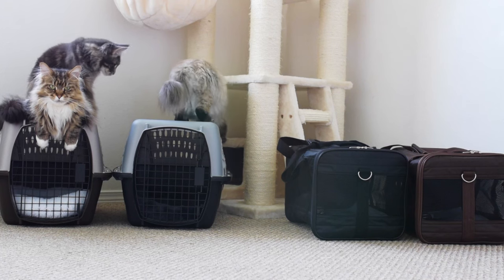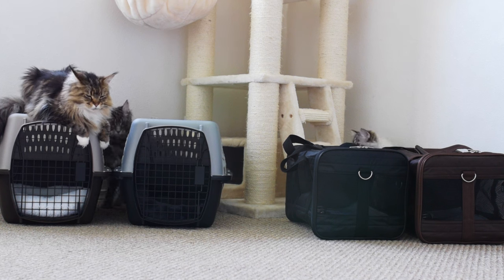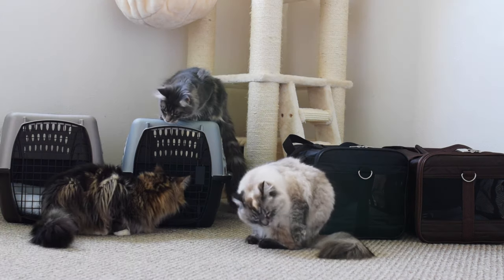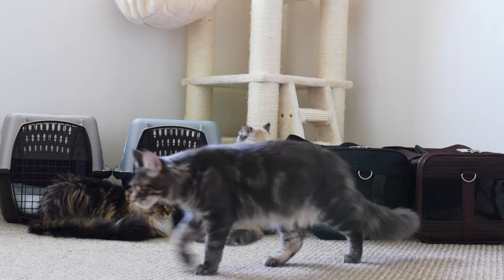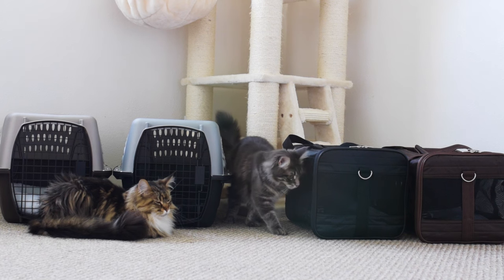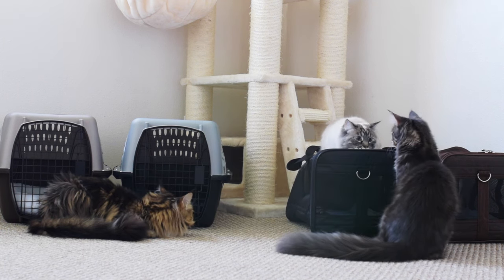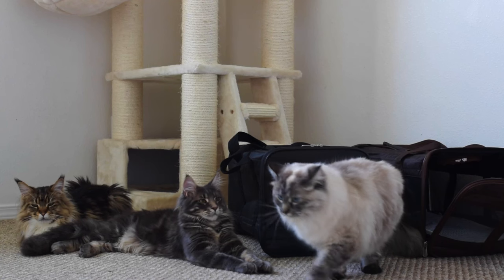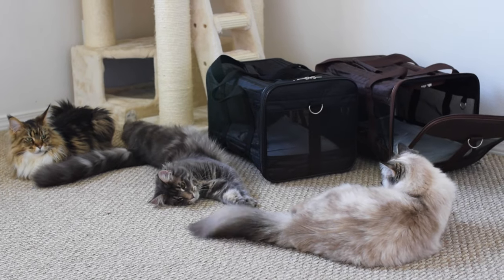Our Favorite Cat Carriers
This is a video I've been wanting to do for awhile now. In this video I show our favorite carriers for our cats and give some tips on how to get a cat used to a carrier.